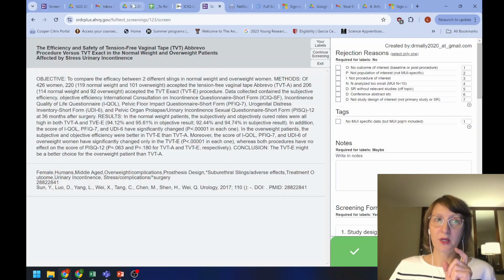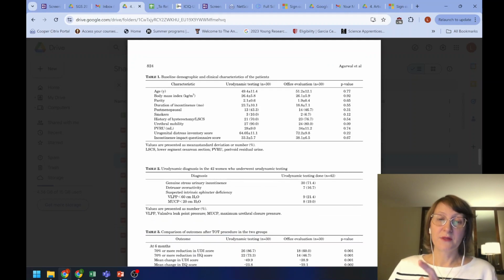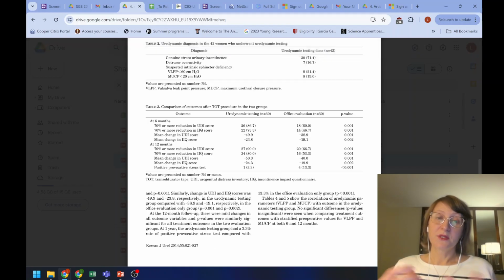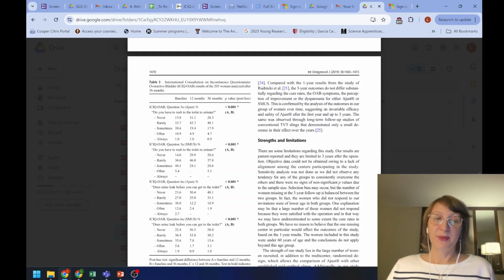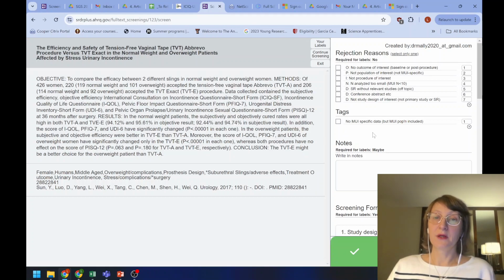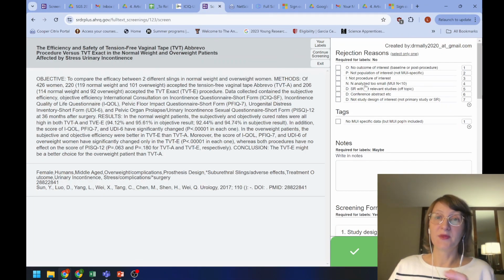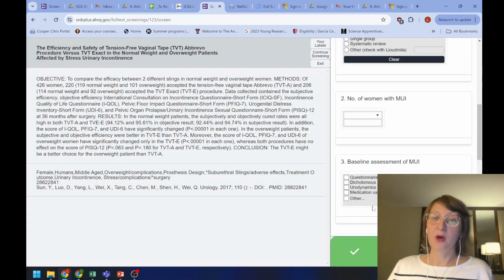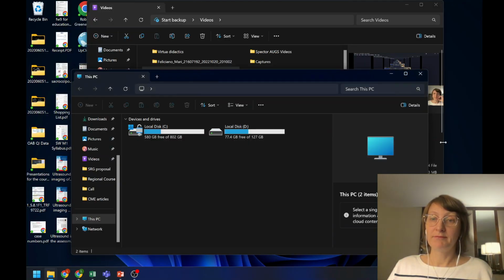MUI Full text screening tutorial